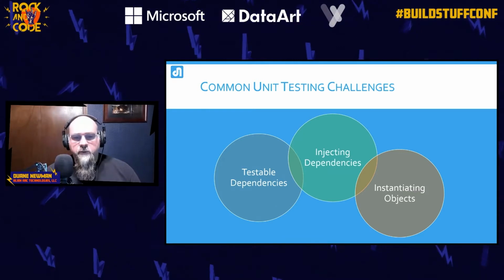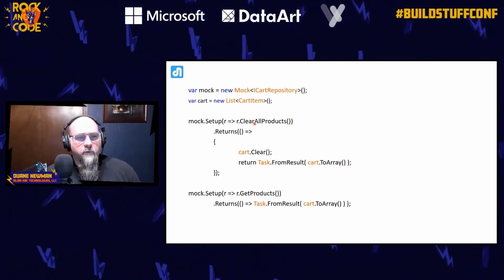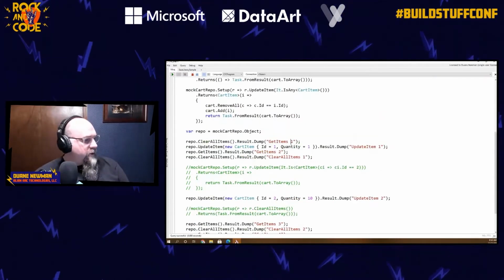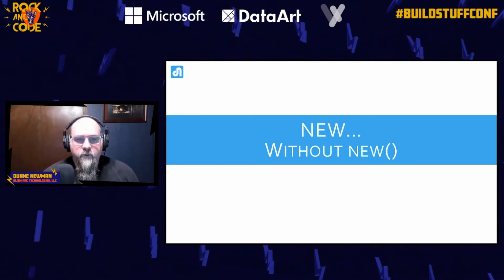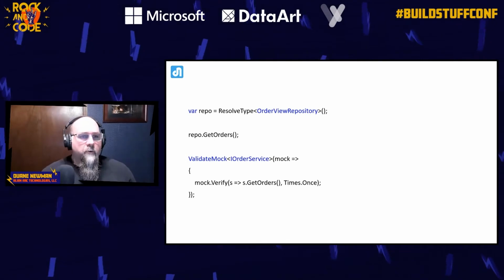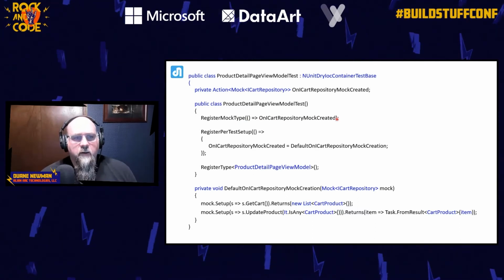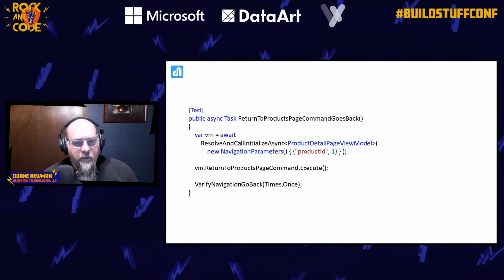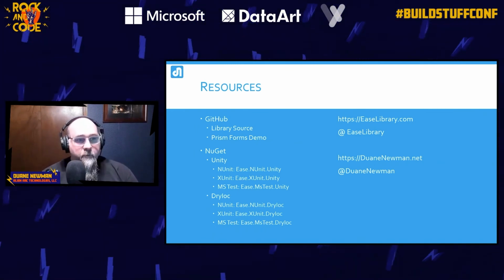Duane Newman - Unit-Testing With Ease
Do you want to skip all the setup ceremony and get straight to the actual testing when writing unit tests?

Leveraging dependency injection and IoC makes it a breeze to build solutions that are modular and testable, but building out those dependency chains in our unit tests can leave them cluttered and overly complex. It's time to learn to embrace the magic of IoC, DI, and mocking to lower the friction of writing and maintaining unit tests. Taking cues from the open-source library Ease, you can see how to tap into the life-cycle of unit testing frameworks and integrate it with an IoC container to give you a fresh start for each test.

Throw in a little mocking and a flexible pattern for managing setup and now you are testing in high gear! A great side-effect of using Ease, or a similar methodology, is that tests become more resilient against changes in the dependencies that are not a direct concern of the test, so you end up breaking fewer tests and changing less test code.

What are you waiting for? Stop the ceremony, and start testing!